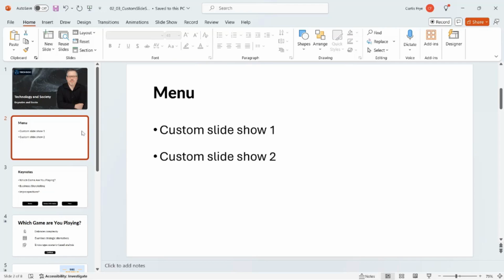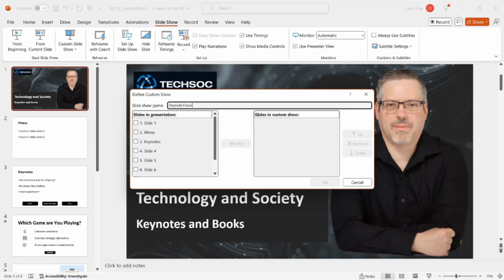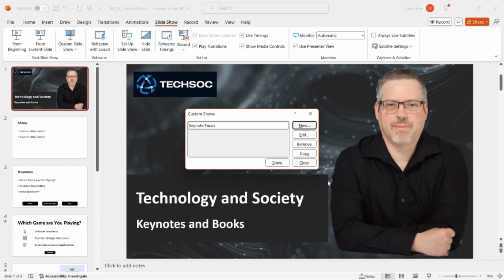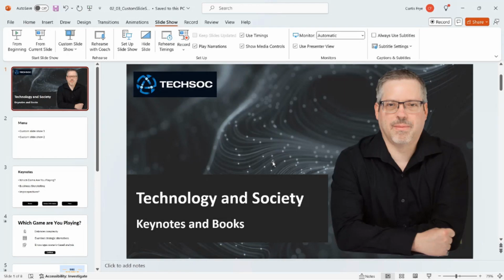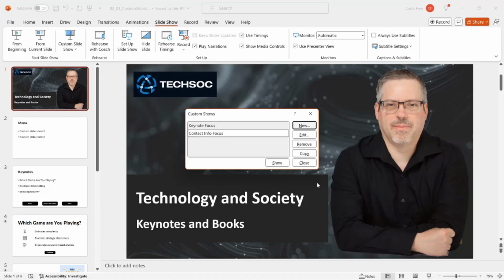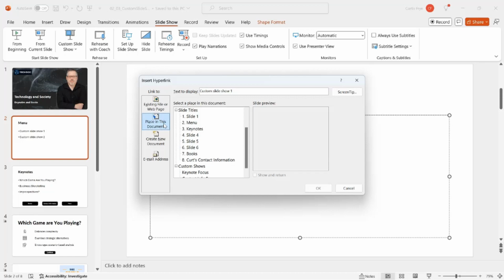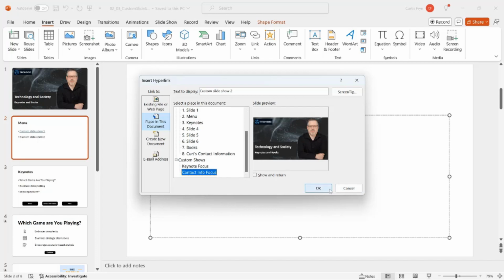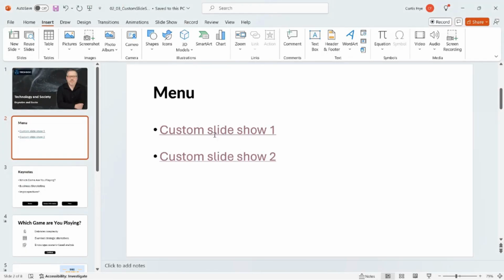Creating a custom slide show in PowerPoint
As a corporate speaker, you will experience many of the following: the speaker before you goes fifteen minutes long; the speaker before them goes 10 minutes long; or the CEO turns a quick welcome into a chance to recite their resume. The result is that the meeting planner will ask you to give a shorter presentation, perhaps cutting your time from 30 to 15 minutes. In this movie, I’ll demonstrate how to create custom slide shows within the same PowerPoint deck so you can be ready immediately and not need to edit your presentation minutes before you step on stage.
The sample file for this movie is available for download